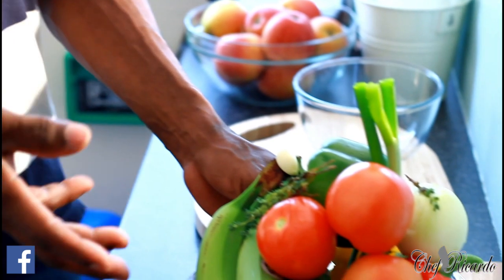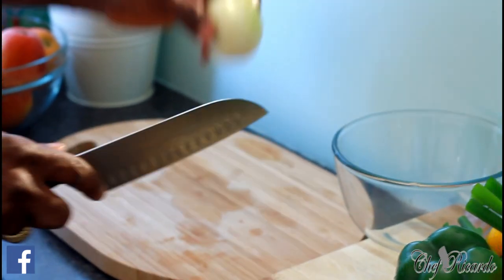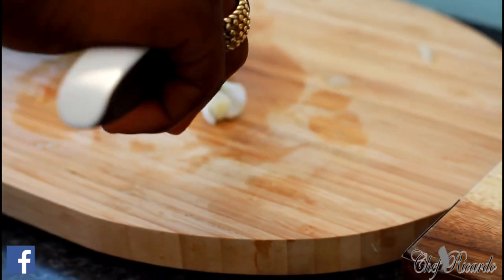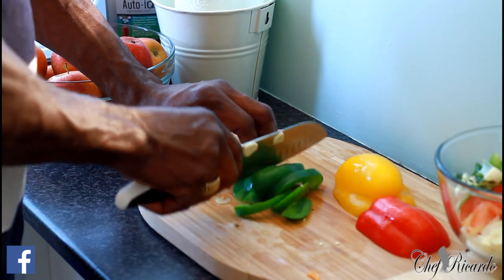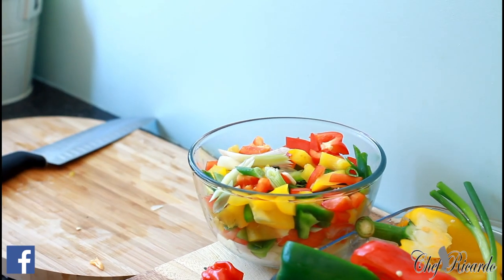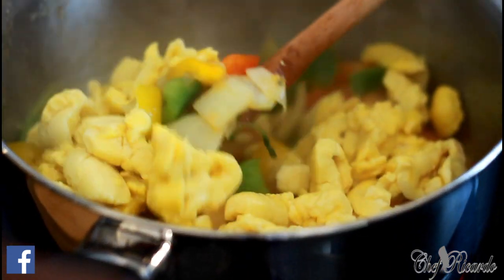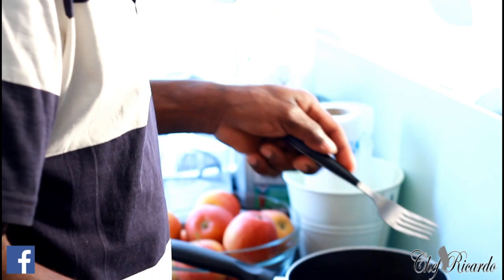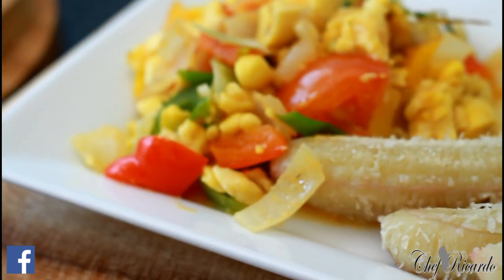Jamaican Ackee Dish With Green Banana Vegan | Recipes By Chef Ricardo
Jamaican Ackee Dish With Green Banana Vegan